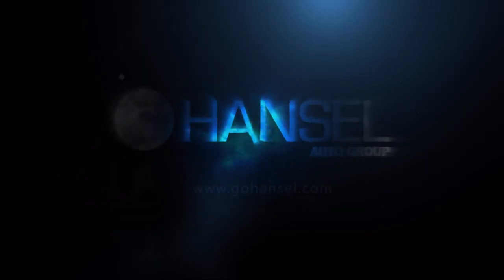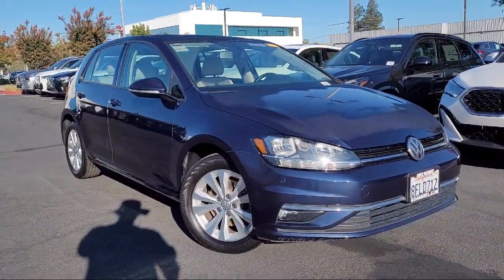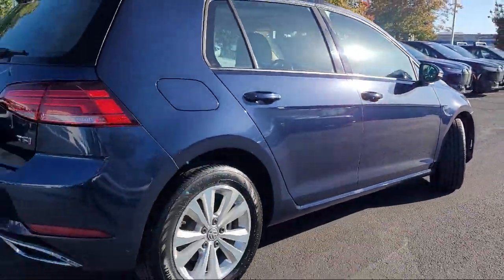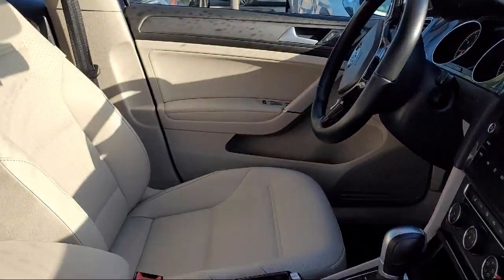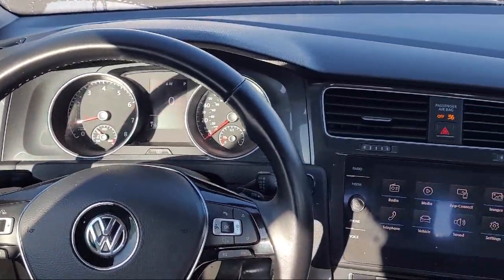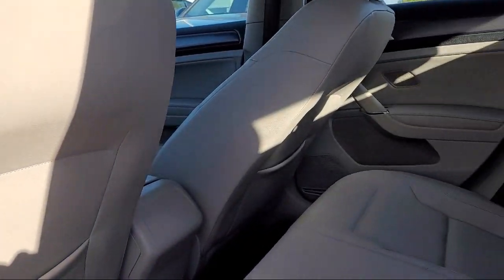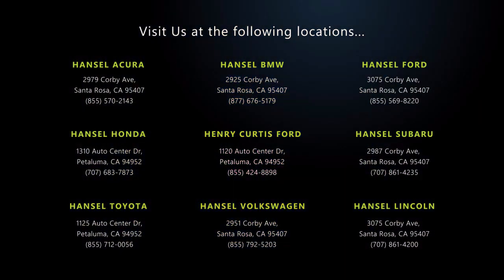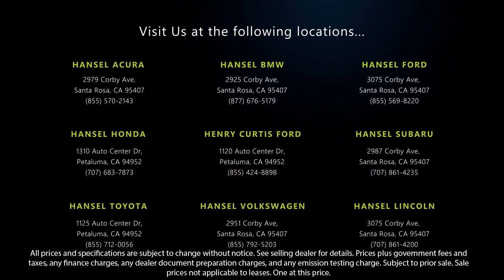2018 Volkswagen Golf TSI SE 4-Door Hatchback Santa Rosa Rohnert Park Petaluma Sebastopol Windsor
2018 Volkswagen Golf TSI SE 4-Door Hatchback Stock Number: VU41830 Vin:3VWG17AU5JM280385.

Hansel Volkswagen is proudly serving our friends and neighbors in Santa Rosa, Rohnert Park, Petaluma, Sebastopol, Windsor, Cotati. or give us a call at for more information about this or any of our other vehicles.
Hansel Volkswagen
2951 Corby Avenue